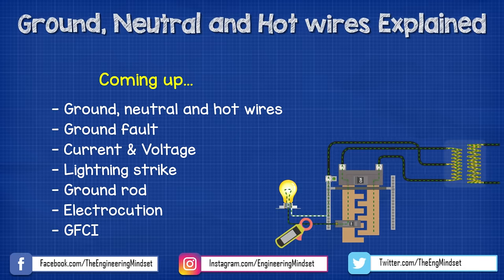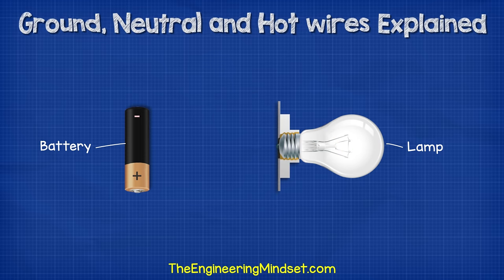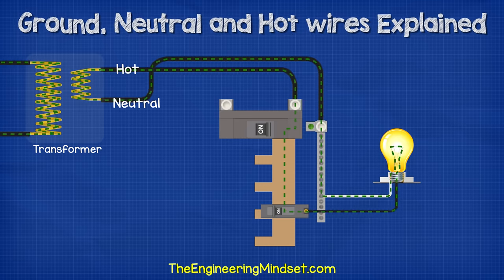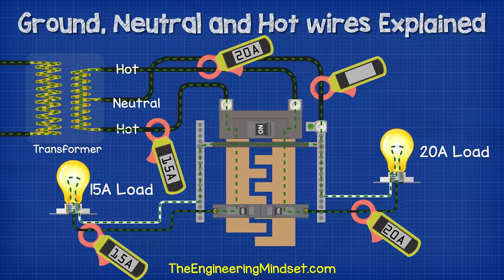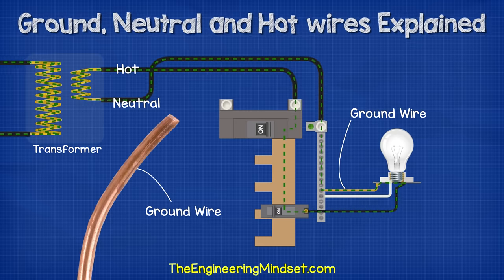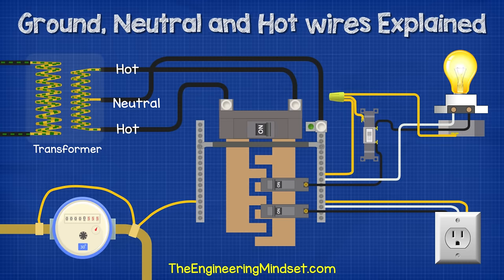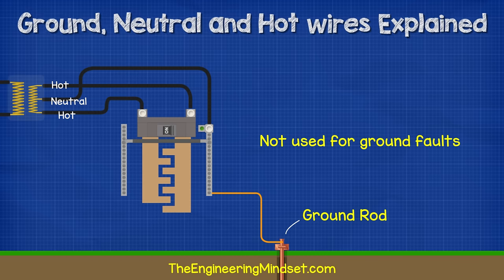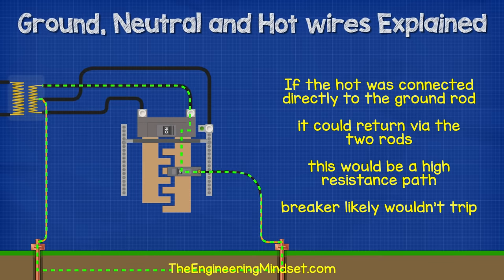Ground Neutral and Hot wires explained - electrical engineering grounding ground fault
Ground neutral and hot wires explained. In this video we look at the difference and purpose of the ground wire, the hot wire and the neutral wire in a north american residential electrical system. We look at ground faults, GFCI, current, voltage and simple examples for each.

⚠️ Found this video super useful?

Electrician earthing electric potential grounding electrician electrical safety, ground neutral and hot wires explained,